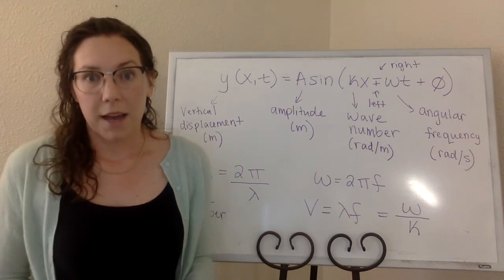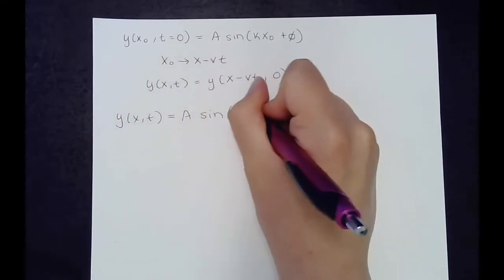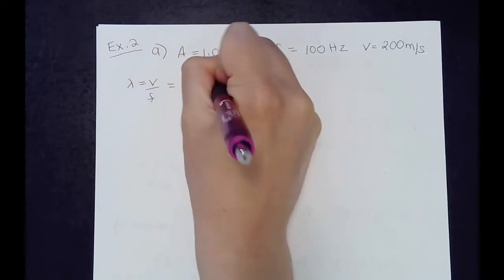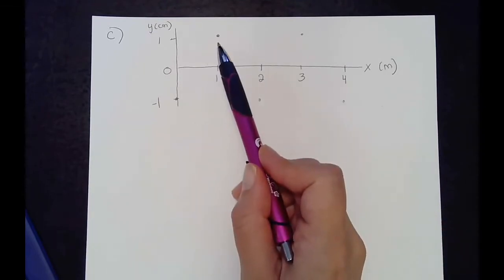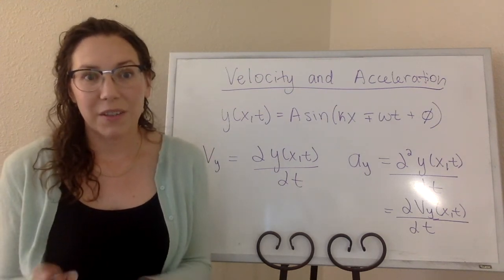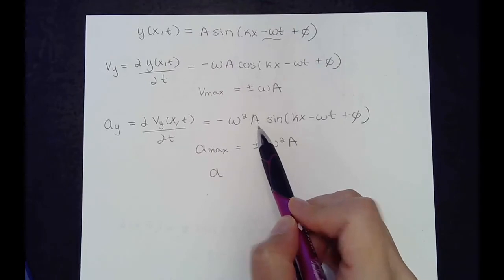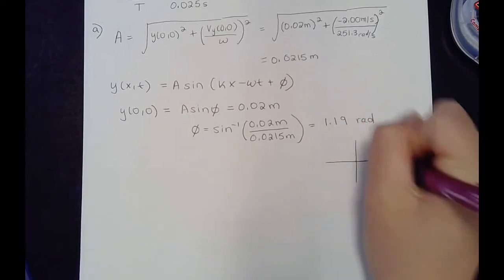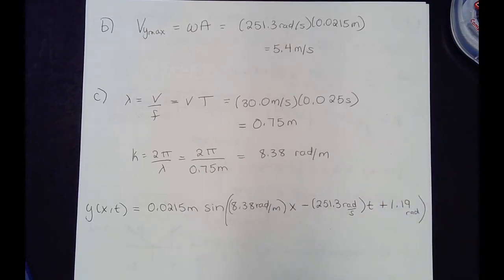Phys 141- 2.2 Mathematical Description of a Wave